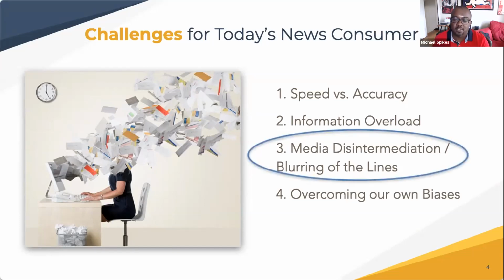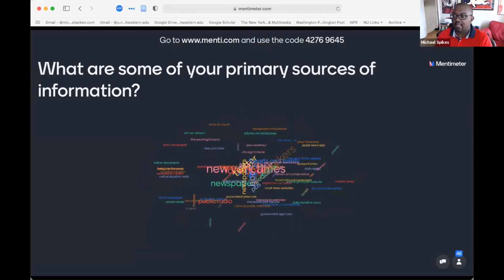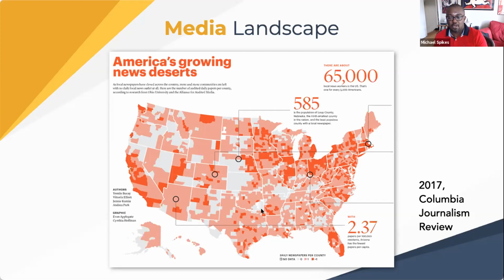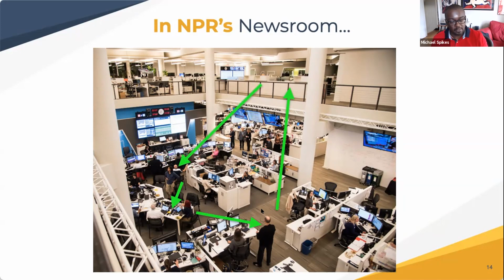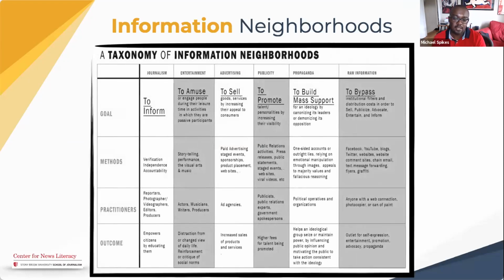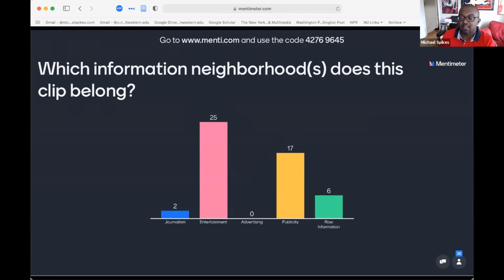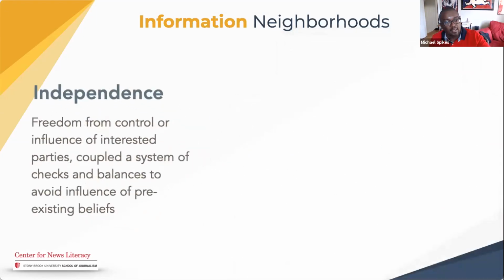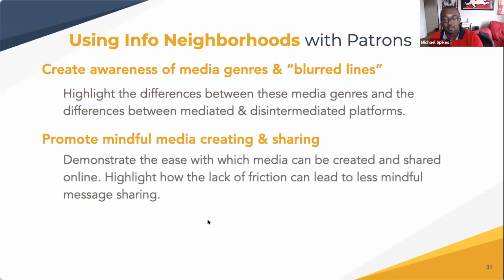Media Landscapes: Using News Literacy to Make Sense of the Current Media Landscape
Our current media ecosystem is filled with a mix of both professionally produced and user-generated content that tends to get blended together on internet social media platforms like YouTube and Facebook. Because lots of the content that we see online is shared with very little human-mediated oversight, users are largely left to fend for themselves in order to determine the levels of credibility and reliability of the information that they see regularly. In this talk, we’ll discuss the issues of dealing with today’s media ecosystem, and how to actively sort and evaluate media online using tools and activities adapted from the Center for News Literacy’s approach to news media literacy education, being taught in classrooms around the world.